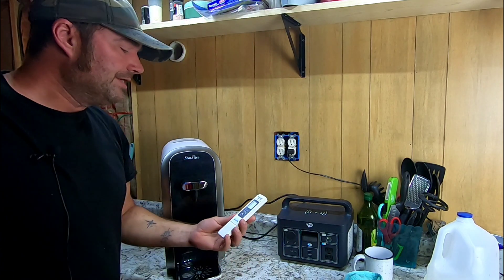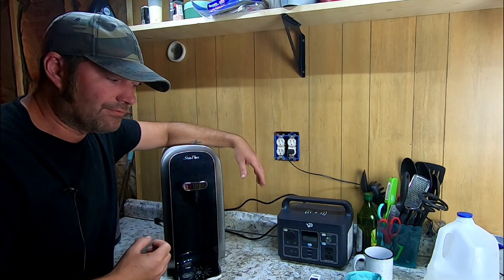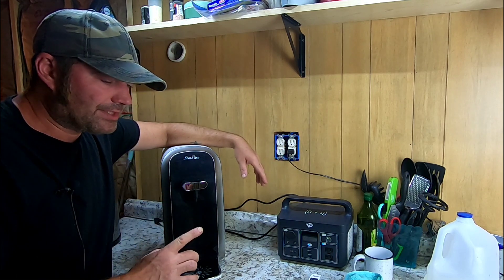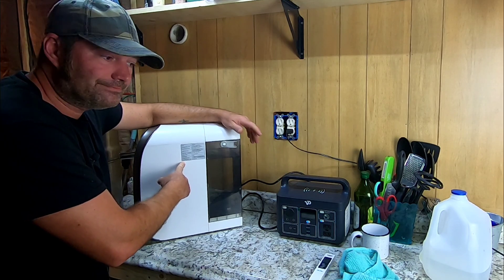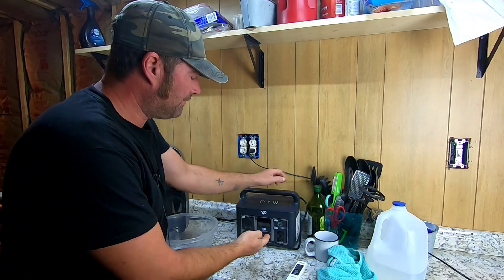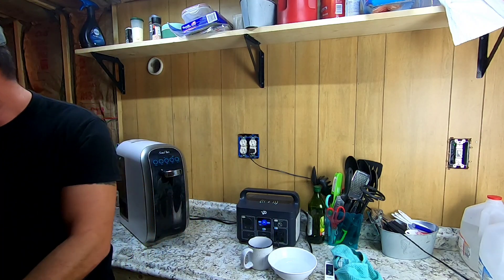Reverse Osmosis Water Filter vs Gravity water filter SimPure Y7P review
Link of Y7P water filter:

 replacement filter: